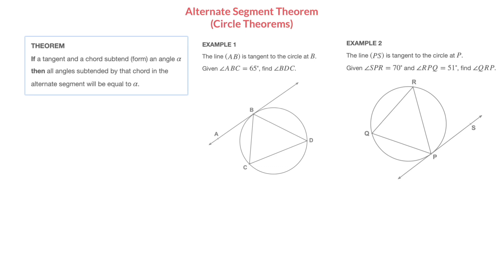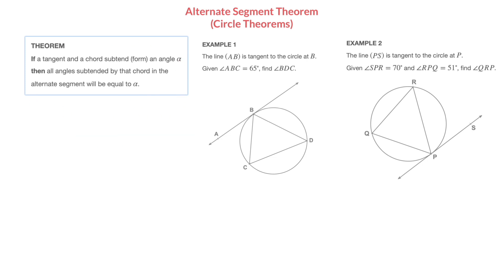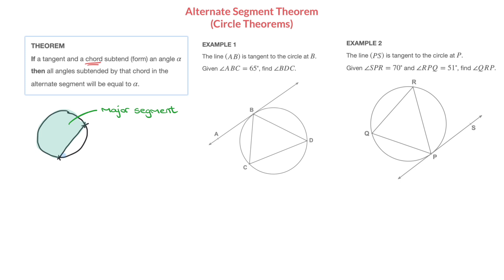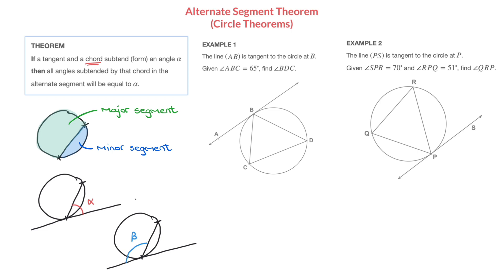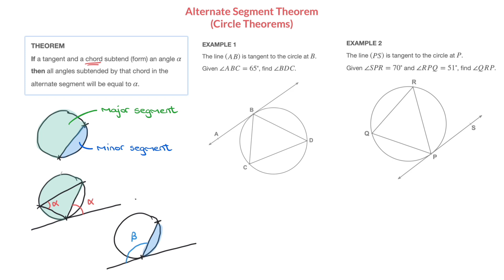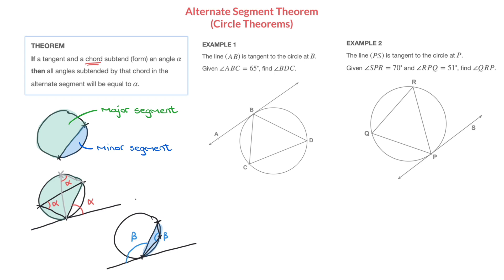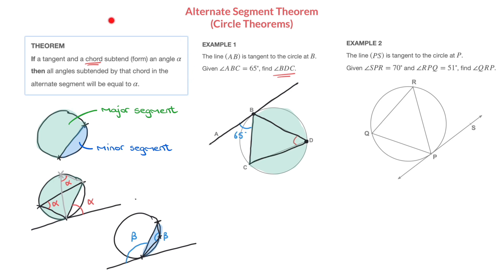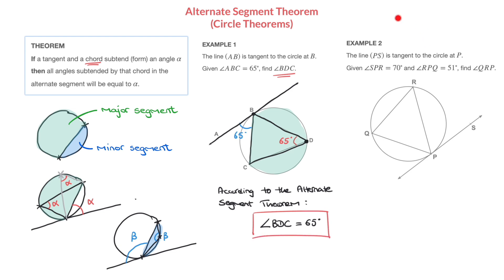Alternate Segment Theorem - Circle Theorems - Clearly Explained - Examples - IGCSE Mathematics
The alternate segment theorem explained and illustrated with examples.
The alternate segment theorem (or tangent-chord theorem) states that in a circle, the angle between a chord and a tangent through one of the end points of the chord is equal to all angle at the circumference in the alternate segment.